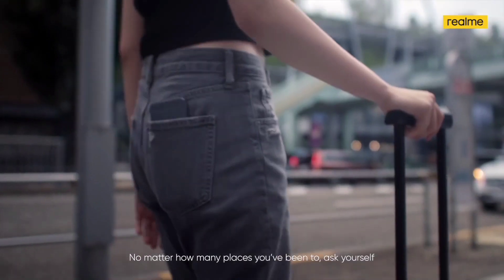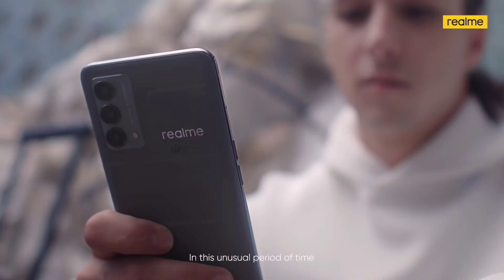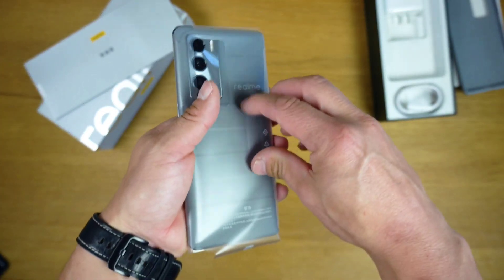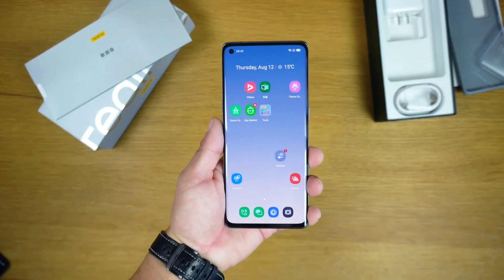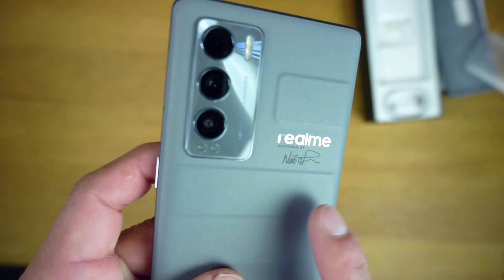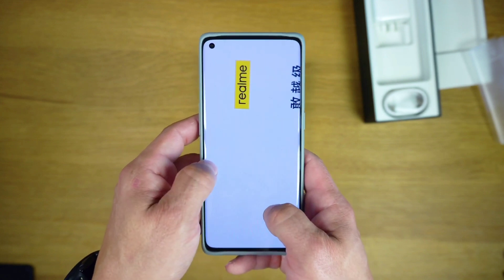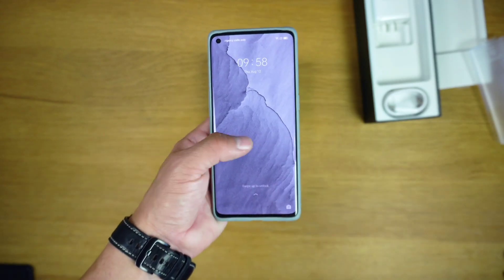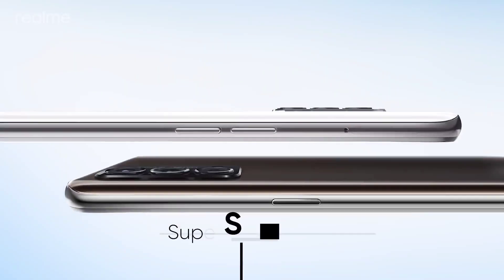Realme GT Master Edition 5G Unboxing & Review | Realme GT Master Edition in Nepal & Price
Realme GT Master Edition launched in Nepal
A couple of weeks after their Chinese debut, the Realme GT Master Edition has made its way to the Indian market then after the phone is launched in Nepal as well. Here, we will be discussing the key features, availability price of the Realme GT Master Edition series in Nepal.

Realme GT Master Edition in Nepal
Realme GT Master Edition price in Nepal

Realme GT Master Edition 5G Unboxing & Review in Nepal
Realme GT Master Edition 5G Unboxing & Review in India
Realme GT Master Edition 5G Unboxing & Review in Pakistan

Realme GT Master Edition 5G Unboxing & Review in USA

Realme GT Master Edition 5G Unboxing & Review in UK
Realme GT Master Edition 5G Unboxing & Review in Malaysia

Realme GT Master Edition 5G Unboxing & Review in South Korea

Realme GT Master Edition 5G Unboxing & Review in Sri Lanka

Realme GT Master Edition 5G Unboxing & Review in Philippines
Realme GT Master Edition 5G Unboxing & Review in Thailand

Realme GT Master Edition 5G
|Realme GT Master Edition 5G in India

Realme GT Master Edition price in Philippines
Realme GT Master Edition price in Thailand

Realme GT Master Edition Series Overview:

To note, the GT Master Edition series consists of one more phone in the Chinese market, which goes by “Realme GT Master Explorer Edition”.

Here, Realme GT Master Explorer Edition is the more premium of the two. It features a 6.55-inch curved Super AMOLED panel with a 120Hz refresh rate. Similarly, GT Master Edition, on the other hand, features a smaller 6.43-inch Super AMOLED panel. The panel is void of any curves but retains the faster refresh rates.

Realme GT Master Exploration Edition Design and Display

As with other Master Edition phones in the past, Realme has once again joined hands with Naoto Fukasawa, a popular industrial designer. Fukasawa has taken inspiration from suitcases for these phones.

Thus, the rear panels on the two Master Edition phones have ridged patterns on a soft leather-like surface. If you want something more mainstream, you can always go with the frosted glass back as well.

Performance and Memory of Realme GT Master Edition

In terms of performance, GT Master Explorer Edition also has an upper hand here. It is powered by Snapdragon 870, whereas GT Master Edition packs Snapdragon 778G. The latter has 8GB RAM paired with either 128GB or 256GB of internal storage whereas the Master Explorer Edition gets a 12GB RAM variant as well.

let's talk about camera's

Moving on, the triple camera setup on GT Master Explorer Edition includes a 50MP Sony IMX766 sensor (with OIS), along with a 16MP ultrawide and a 2MP macro shooter. On the GT Master Edition, the primary camera is a 64MP sensor.

Realme GT Master Exploration Edition Camera Bump

Similarly, the resolution of the ultrawide camera is also halved to 8MP, while it does retain the 2MP macro camera. Realme has included a 32MP Sony IMX615 selfie camera in both phones.

Rest of the specs of Realme GT Master Edition,

GT Master Explorer Edition is backed by a 4,500mAh battery, while the GT Master Edition has a smaller 4,300mAh cell. Both of them support 65W SuperDart fast charging. Regardless, only the Explorer Edition boasts dual speakers (with Hi-Res Audio) while neither of them carry a 3.5mm audio jack.

Realme GT Master Edition comes with UI Android 11 with Realme UI 2.0 on top

Have to excited to what would be the price of master edition?
let's move on
[Ahhhh]

Realme GT Master Edition Price in India

Realme GT Master Edition is launched in india from August 26 (8GB versions only) at a starting price of INR 25,999 for the base 6/128GB model. the price of Realme GT Master Edition in Nepal to start at7 around NPR 45,000 when it launches here shortly.

Realme GT Master Edition Price in India Price in Nepal

For 6/128GB  variant  in India is INR 25,999

while in  Nepal NPR 45,000

for 8/128GB variant  in India is INR 27,999

while in Nepal NPR 49,000

for 8/256GB variant  in India is INR 29,999

while in Nepal NPR 52,500.

Thank you so much! Thanks for your help! Thanks to everybody!

hope we'll meet in next upcoming video.